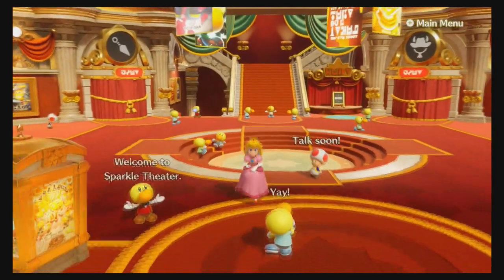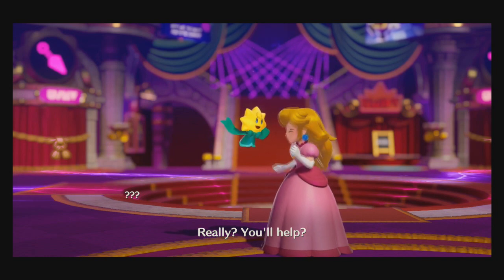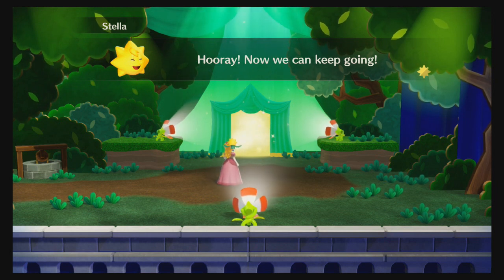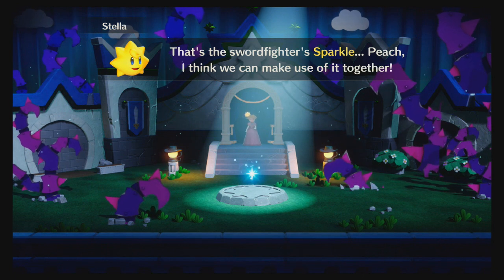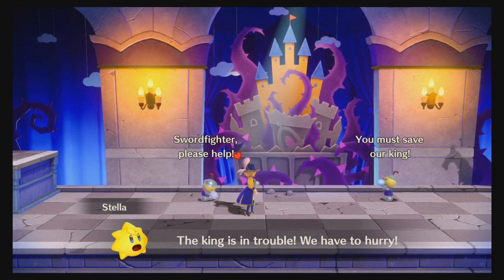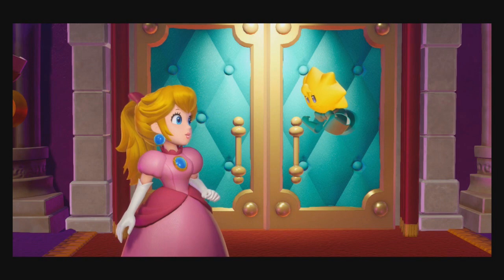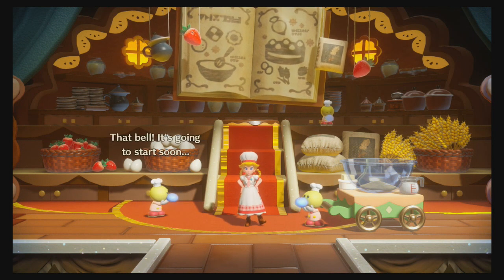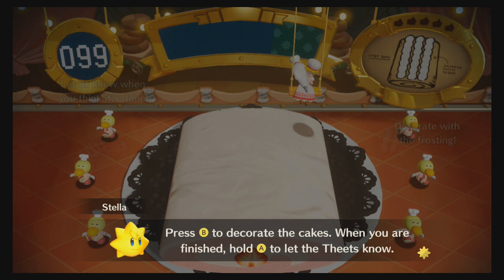LeoHightower Plays Princess Peach Showtime Demo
Heads up peeps, ready for some royal fun? Join me as I play the demo for Princess Peach Showtime, a new game featuring our favorite princess! In this video, you'll get a sneak peek at the gameplay and see if this game is worth checking out. Don't miss out on this exciting gaming experience! I am always up for trying something new, so let us see how this demo holds up!

FOLLOW ME ON THESE MEDIA OUTLETS